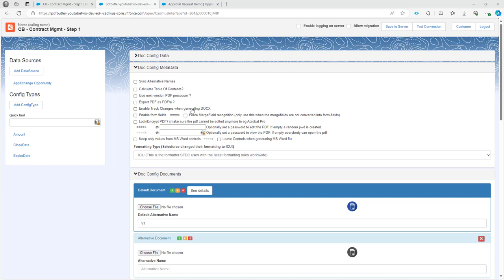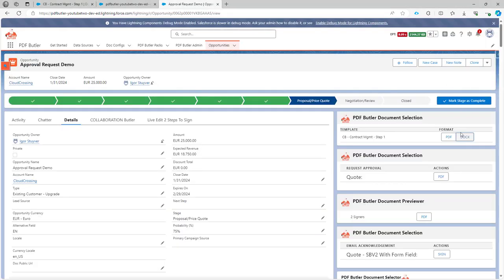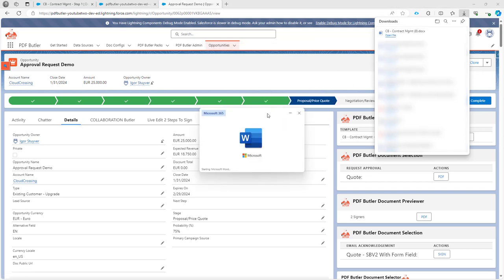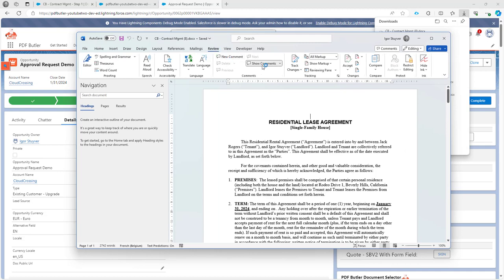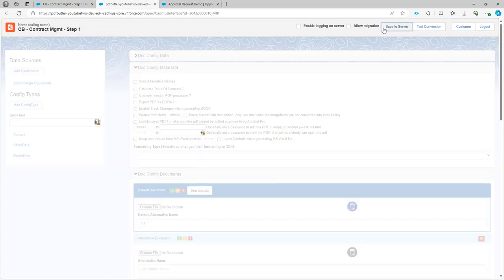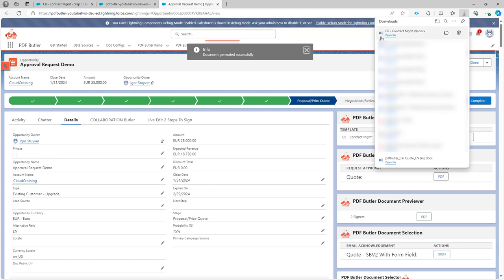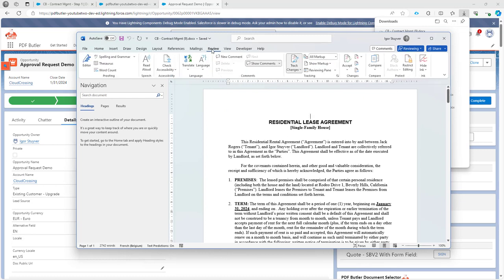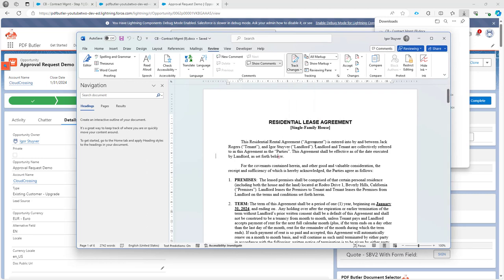PDF Butler - Enable Track Changes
When you generate a DOCX, you can enable track changes by default to make sure any changes are captured while editing in MS Word.